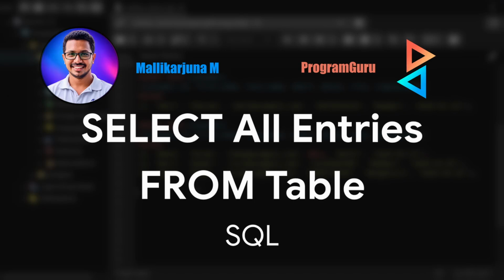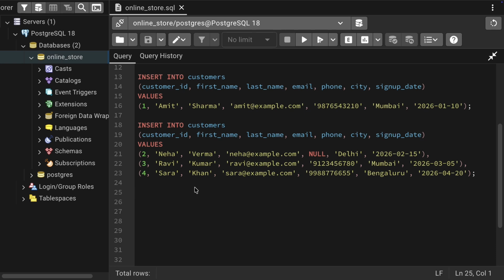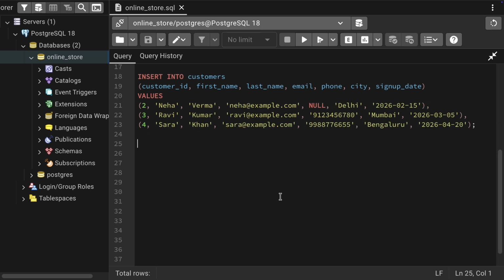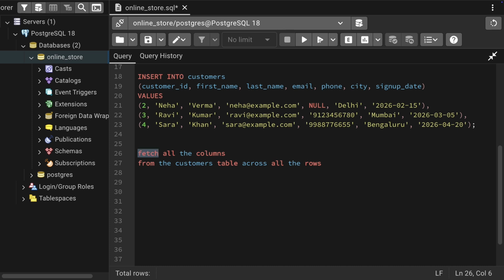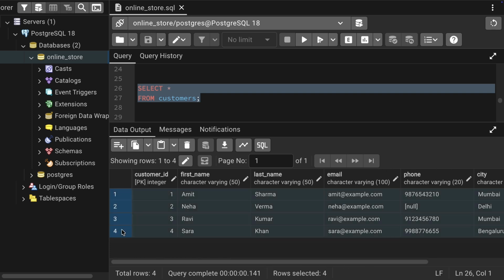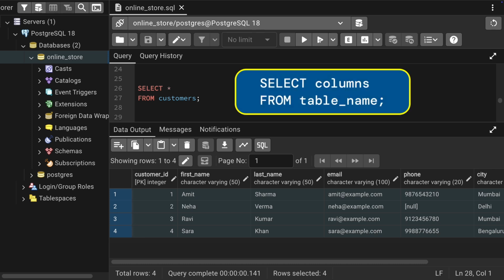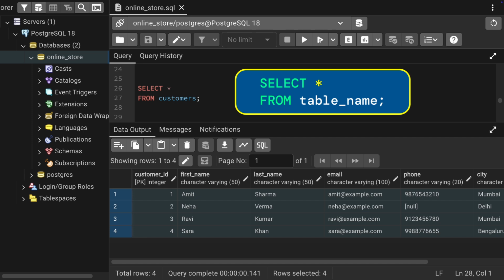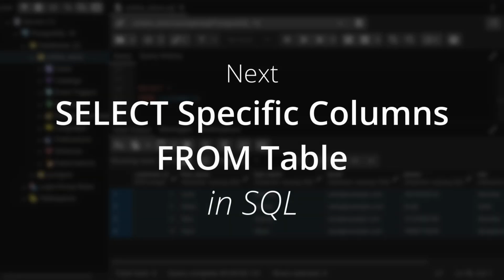6. SQL SELECT * FROM Table | Select All Columns and Rows from a Table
Learn how to fetch all columns and all rows from a table using the SQL SELECT statement.

In this beginner-friendly SQL tutorial, we use the customers table from our online store database and learn how to display all the data stored in it.

You will learn:

- How to use the SELECT statement
- What the asterisk symbol means in SQL
- How to select all columns from a table
- Why all rows are returned when there is no filtering condition
- How to use the FROM keyword
- The basic syntax of a SELECT query
- How to display table data in PostgreSQL using pgAdmin

SQL used in this video:

SELECT *
FROM customers;

The asterisk means all columns.

Because there is no WHERE clause or filtering condition, all rows are returned.

In the next tutorial, we will learn how to fetch only specific columns from a table.